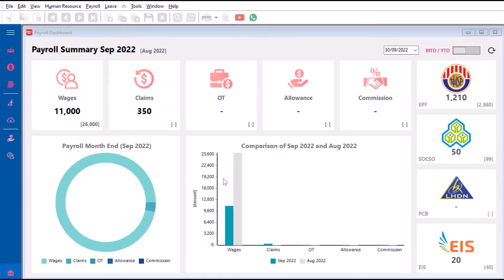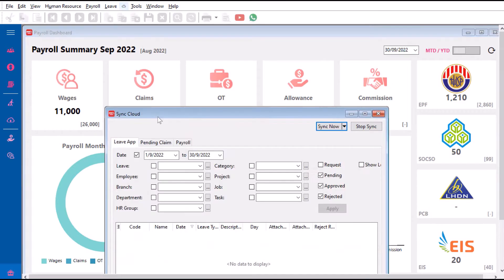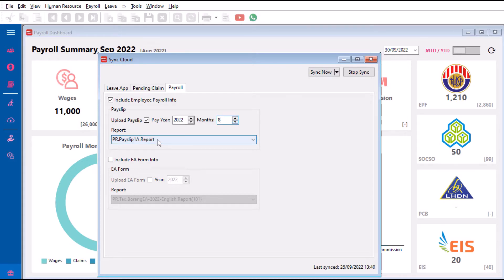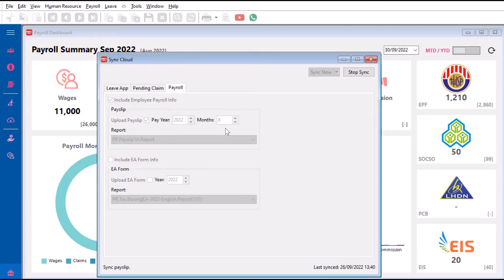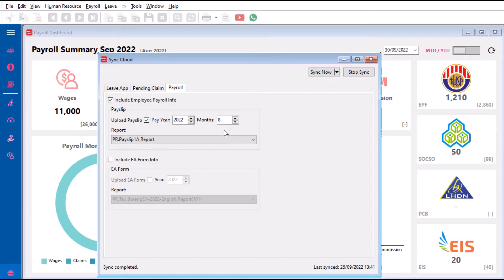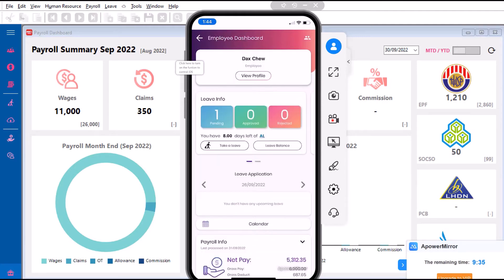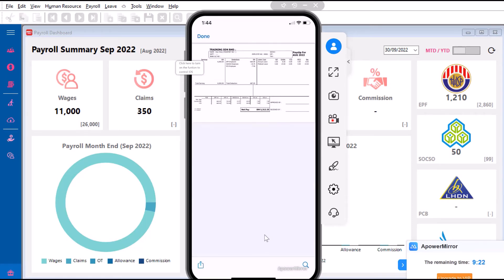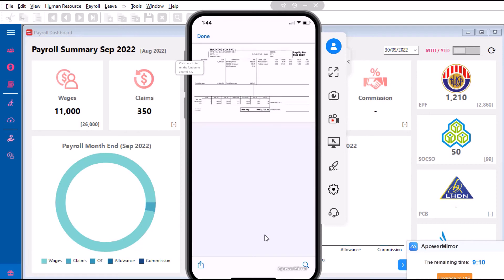SQL Payroll - How can you upload your payslips into Eleave App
Spending a lot of time sending payslips one at a time? Why not upload it into the SQL Payroll Eleave App and your team member can access it anytime?

Watch this video and see how easy it is to set it up in SQL Payroll.